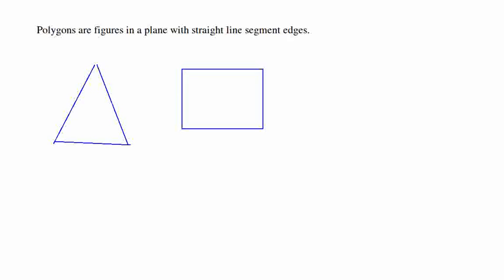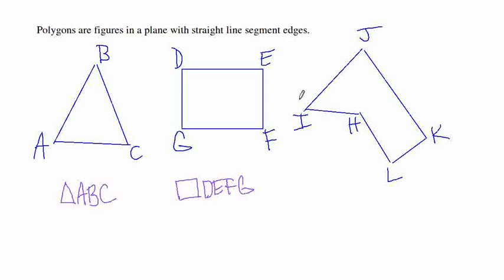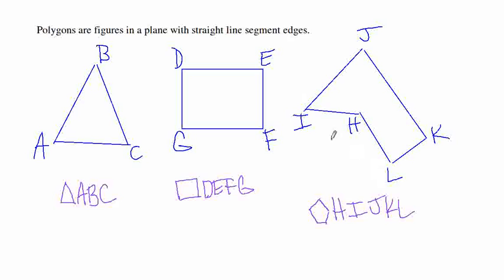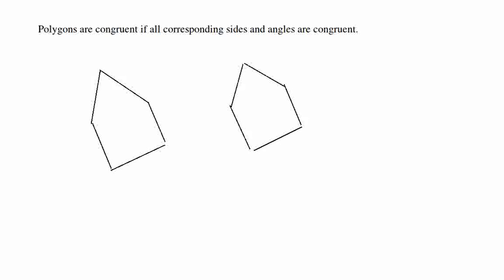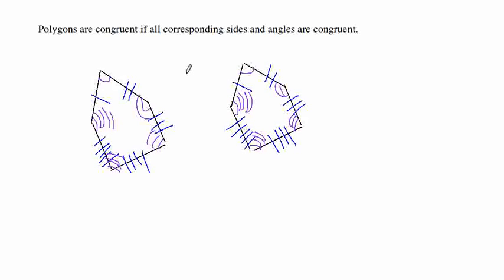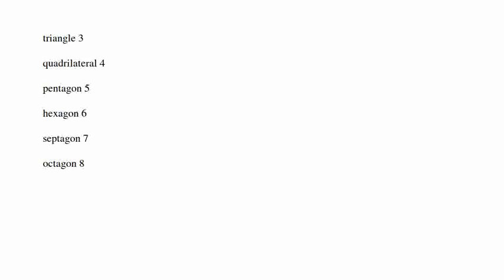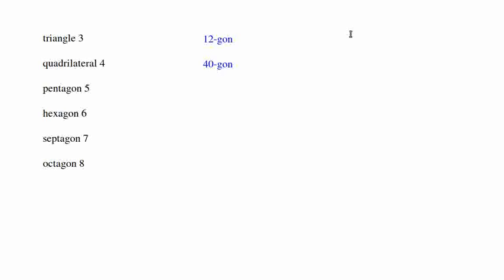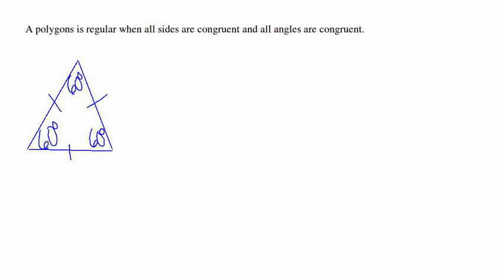Philfour Geometry : Polygons - Introduction, Congruency, Regularity & Area